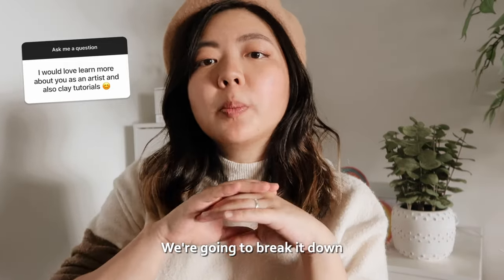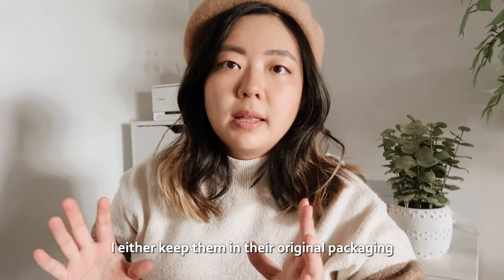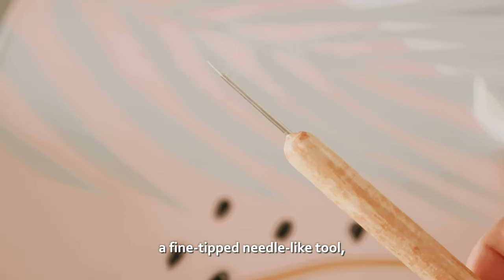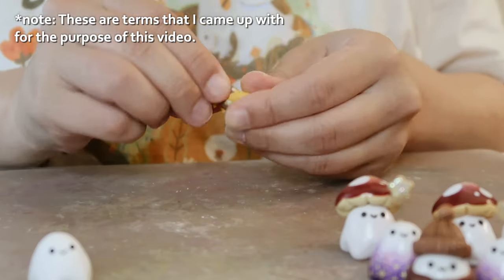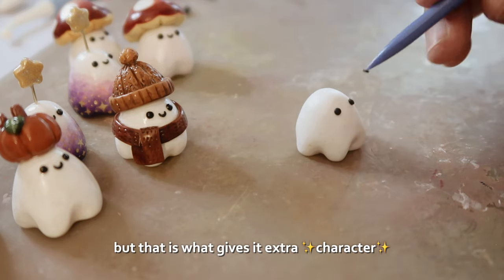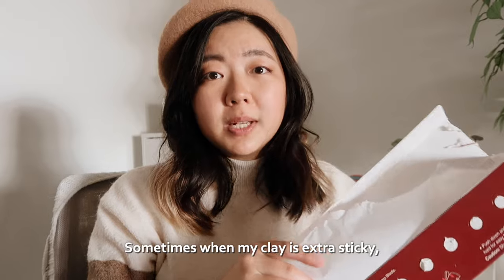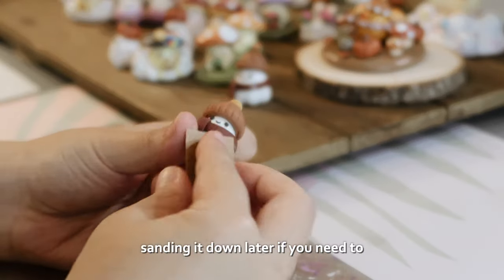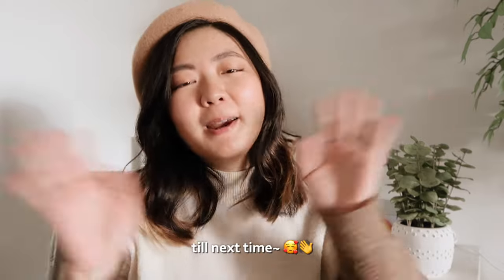⭐️ Polymer Clay 101 for Beginners ⭐️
hello~🌼 if you're a beginner clay crafter or you're just curious, then this video is for you! 💐 every clay artist has their own approach, so i'm sharing a glimpse into what my own process looks like. i hope you find this helpful, and if you have any tips too, please do share! 💛

💐 in case you're new here 💐:
i'm yeppenny, an illustrator and miniature clay crafter. my mission is to add a bit of brightness to your day through my art. 🥰

time stamps:
0:00 - 0:03 intro
0:04 - 1:06  tools & materials
1:07 - 1:38 clay sculpting tools
1:39 - 2:57 prepping & mixing clay
2:58 - 3:30 attaching clay pieces
3:31 - 3:45 prevent sticking to surfaces
3:46 - 4:03 baking
4:04 - 4:47 clay finishes
4:47 - 5:15 outro

♫ Home (Prod. by Lukrembo)

YeppenTube Ep 2